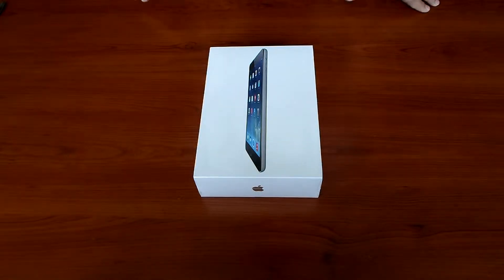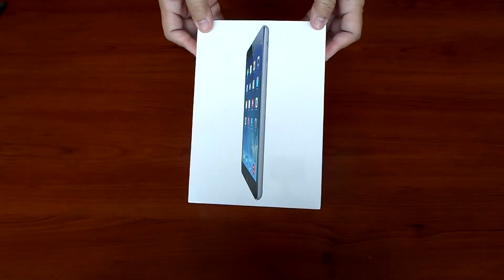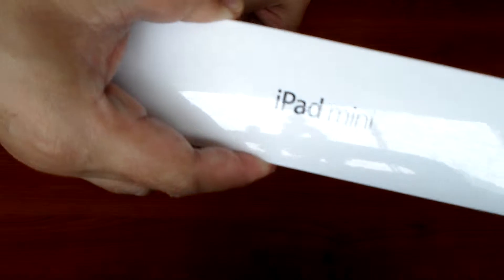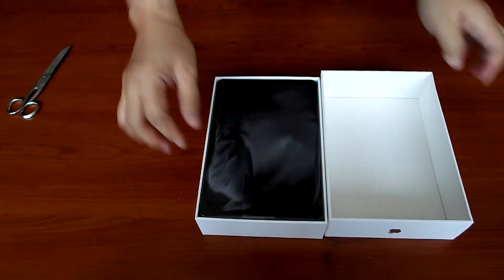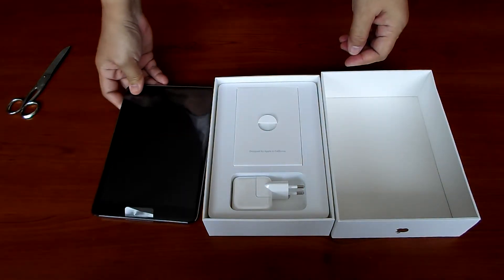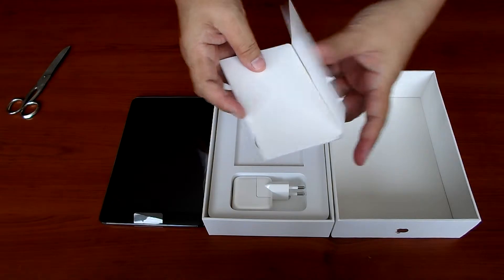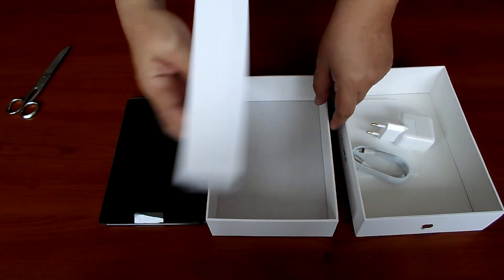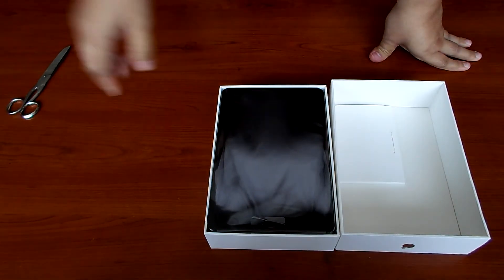Ipad Mini 2 (Ipad Mini with retina) unboxing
This is the unboxing of iPad Mini 2 or iPad Mini retina, bought at  Media Markt, Médiacité, Liège.